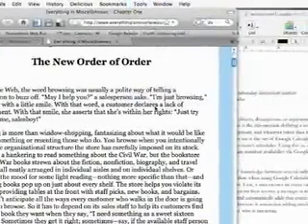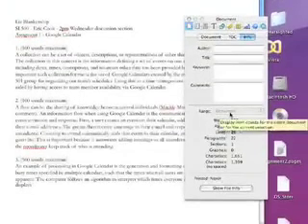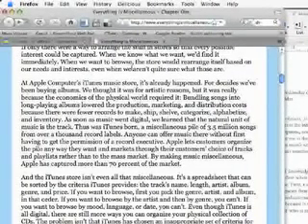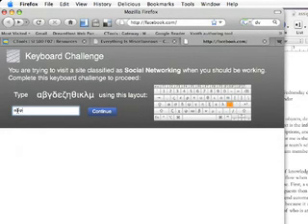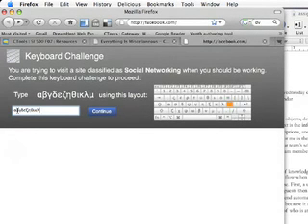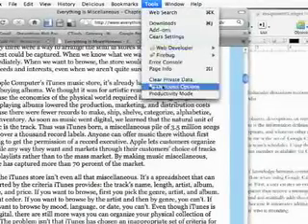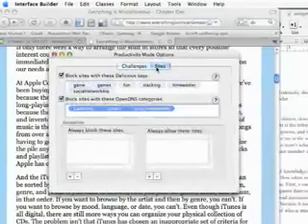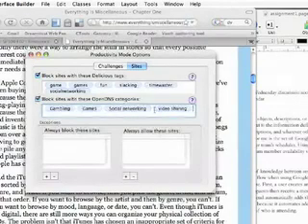Mozilla Concept - Productivity Mode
Ever get distracted by your news feed or favorite social networking site when you should be working?  Or maybe it's an online game?  We envision a smarter browser that helps you keep on track by allowing you to enter a "Productivity Mode," in which the browser will make you complete a challenge before proceeding to distracting websites.  This challenge, we hope, would give you just enough time and mental distraction from your usual habits that you would make the decision to get back to work on your own.